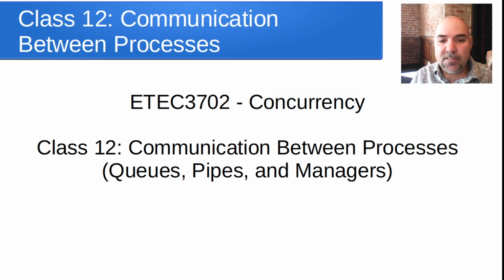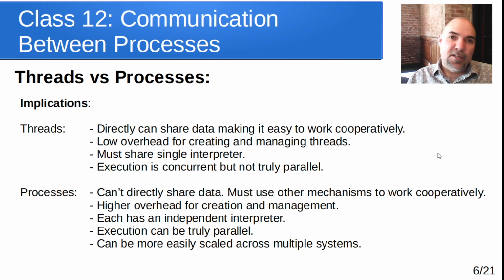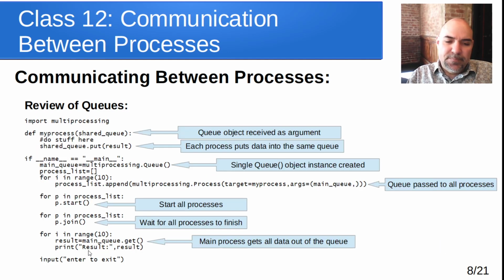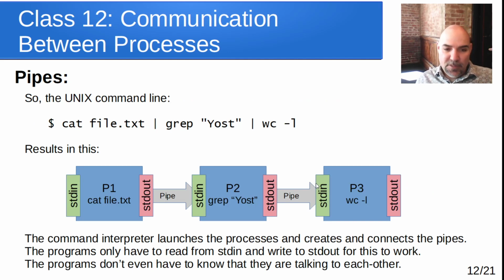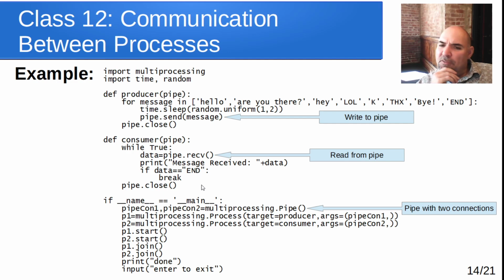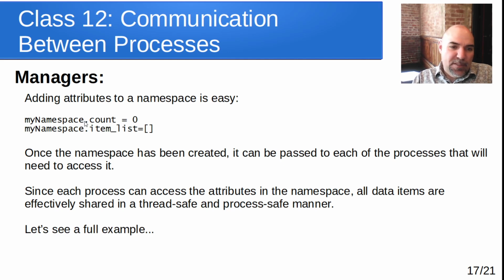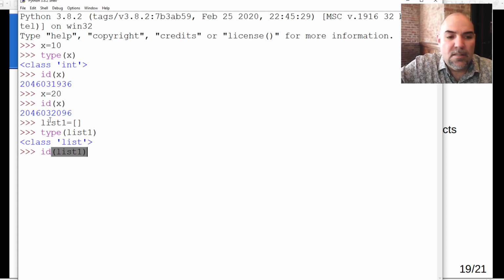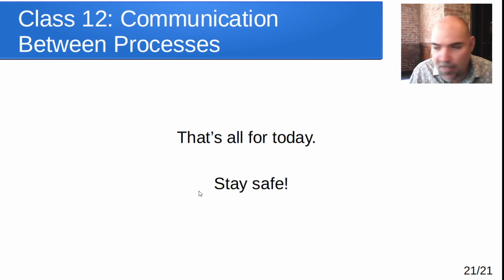ETEC3702 - Class 12 - Communication Between Processes